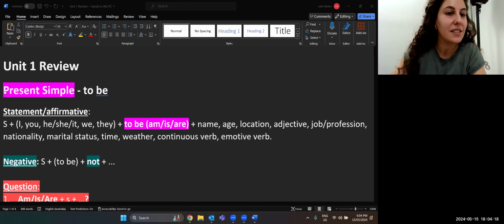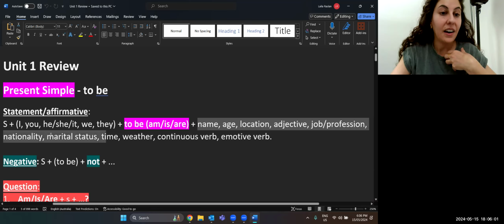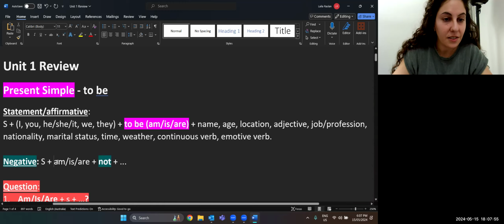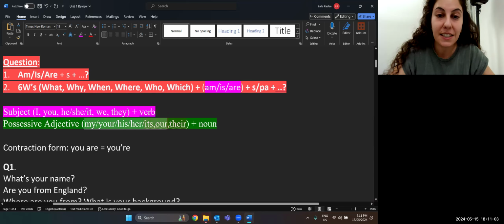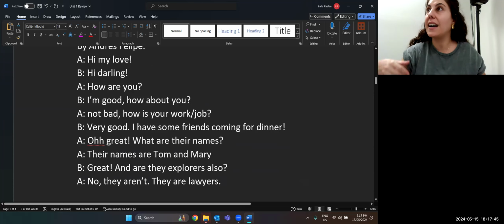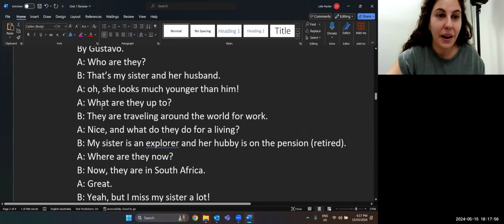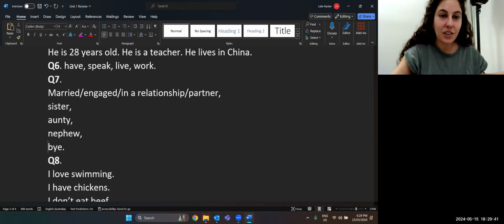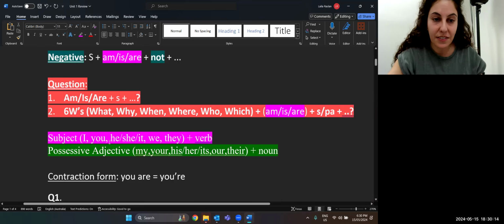#206 | Basics: Communication in English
ESL English Language Lesson Summary: Basics of Communication

1. Introduction: Using the Verb "To Be"
   - Discuss the present tense forms of "am," "is," and "are."
   - Apply these forms to talk about personal details (e.g., name, age, job, nationality).

2. Subject Pronouns vs. Possessive Adjectives
   - Differentiate between subject pronouns (I, you, he/she/it, we, they) and possessive adjectives (my, your, his/her/its, our, their).
   - Understand how subject pronouns are used with verbs, while possessive adjectives accompany nouns.

3. Family Members Vocabulary
   - Learn common family-related terms (e.g., mother, father, brother, sister, etc.).

4. Everyday Verbs
   - Explore essential verbs like "have," "work," and "live."
   - Practice using them in context.

5. Phrases and Expressions for Introductions
   - Role-play dialogues to introduce oneself or others in English.